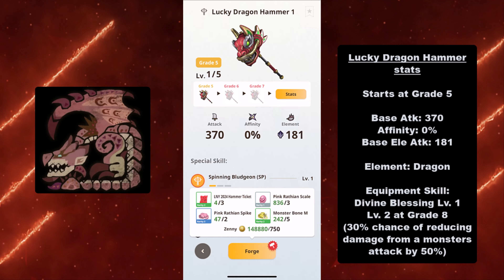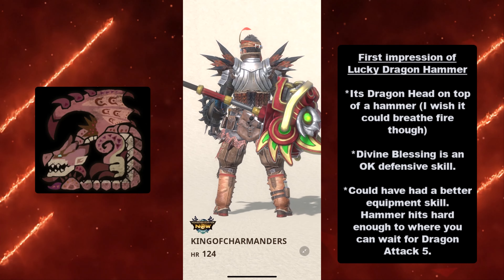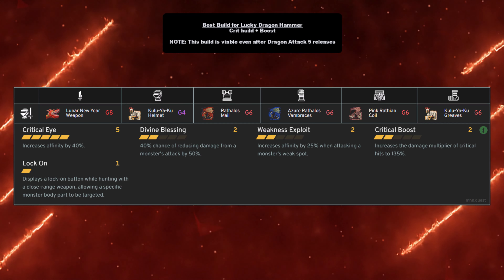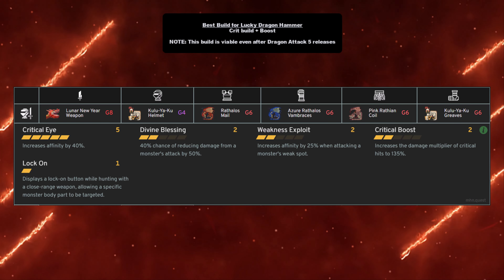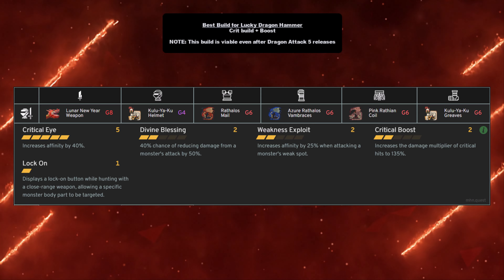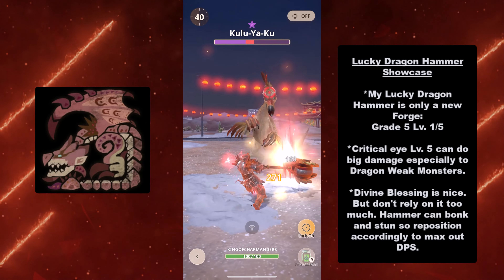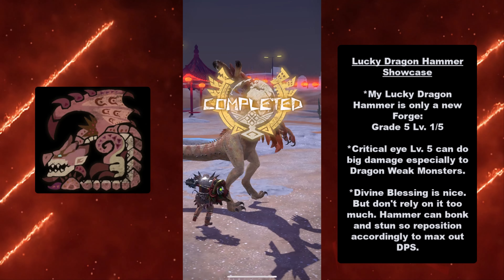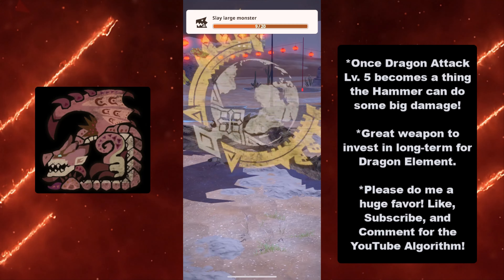The BEST Lucky Dragon Hammer Guide! Best Builds and Showcase! Monster Hunter Now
This is a guide and overview of the Lucky Lunar New Year Exclusive Dual Blades the Lucky Dragon Hammer!

Chapters:
00:00 Opening
00:09 Lucky Dragon Hammer Stats
00:47 First Impression
01:28 Best Build
02:59 Live Hunt Showcase

YWM4W98X